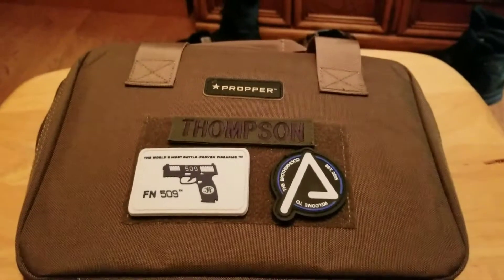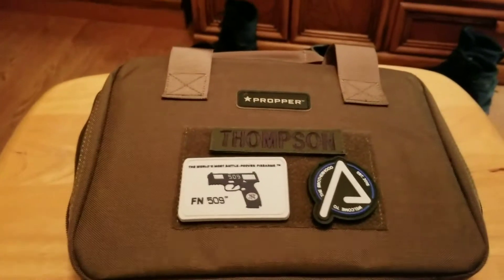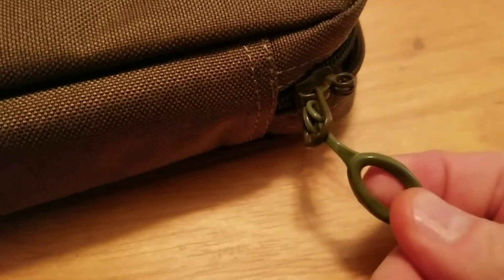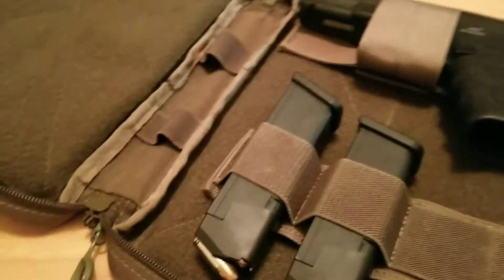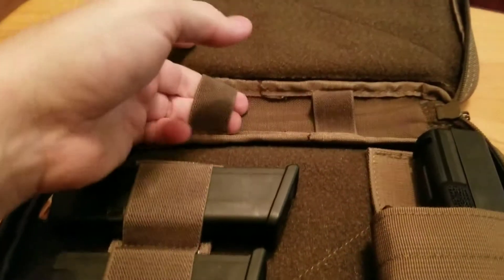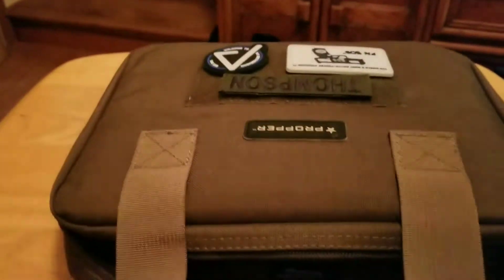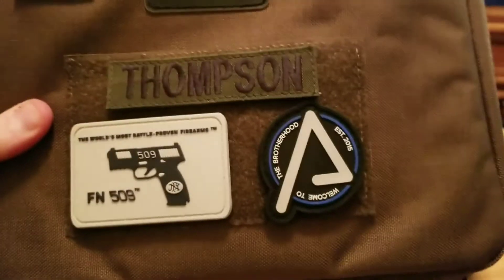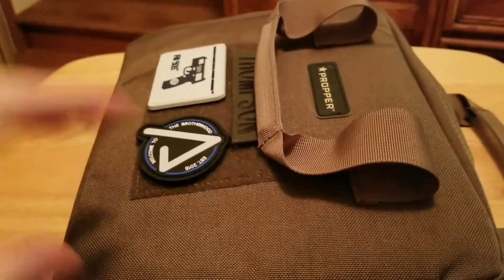Propper Single Pistol Case (O.D. Green)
The Propper Single Pistol Case is a well made case that will hold your pistol and several magazines.  It also has plenty of loop velcro for attachments and morale patches.  Inside the case you will find a doccument pocket.for paperwork etc.  It's economical and very well made.  I highly recommend it. **Correction** its 8x12 not 8x11.